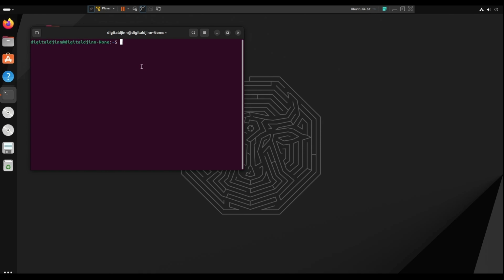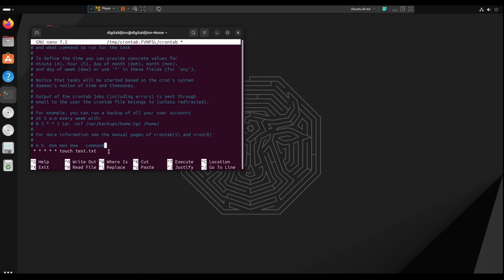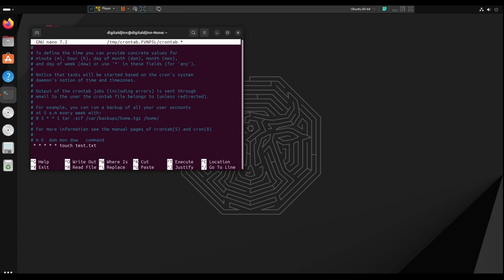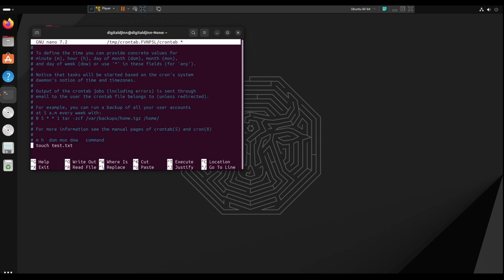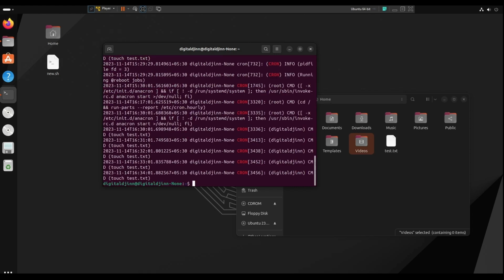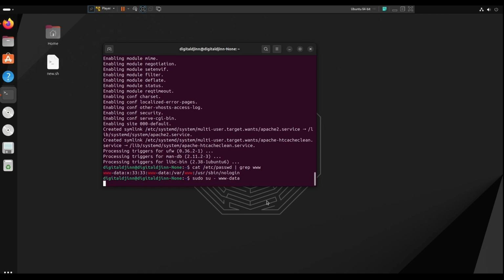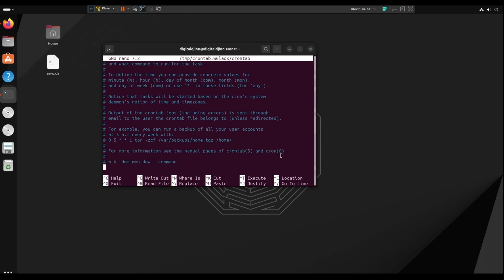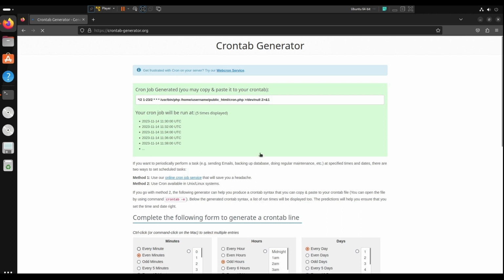How to set Cron Jobs in Linux | DigitalDjinn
Welcome to our latest tutorial on mastering Cron Jobs in Linux! In this comprehensive guide, we'll take you through the process of setting up and managing Cron Jobs—a powerful tool for automating repetitive tasks on your Linux system.